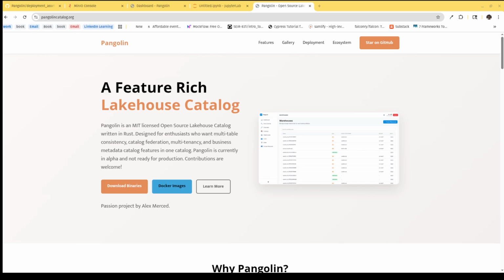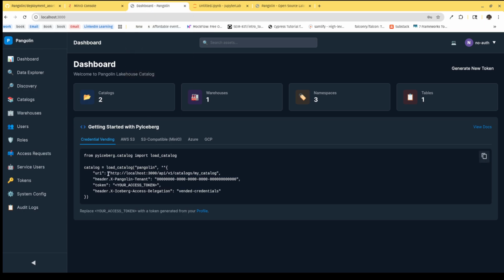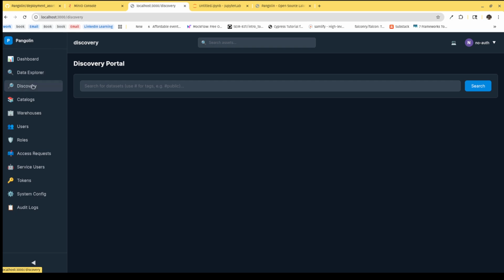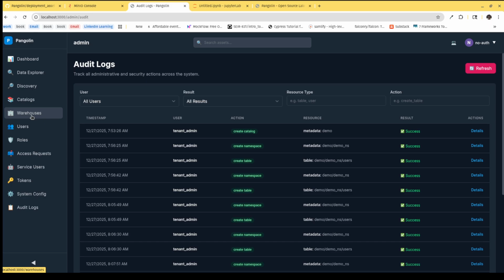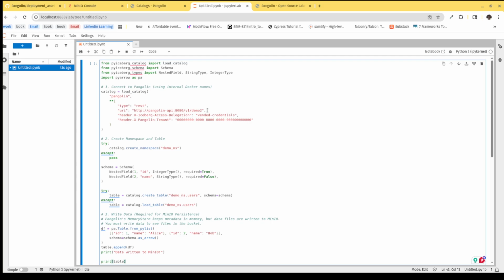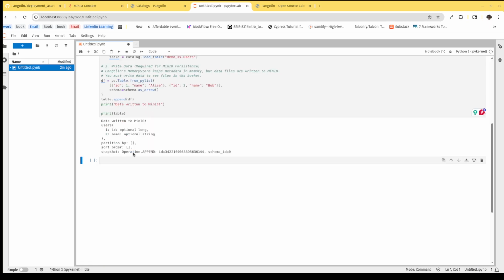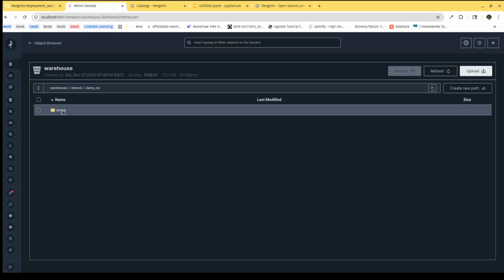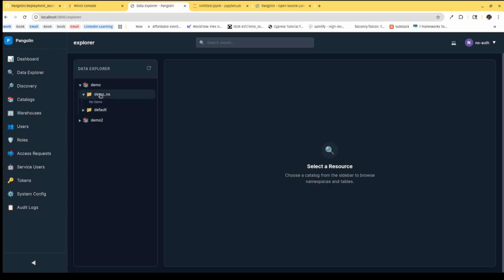AM Coder - Introducing Pangolin Lakehouse Catalog (Iceberg REST Catalog) - PangolinCatalog.org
PangolinCatalog.org